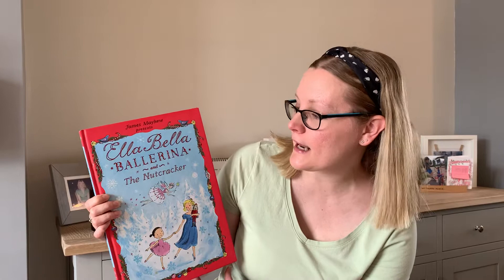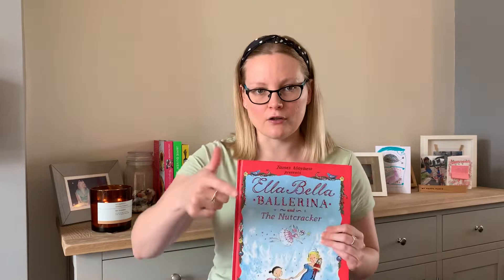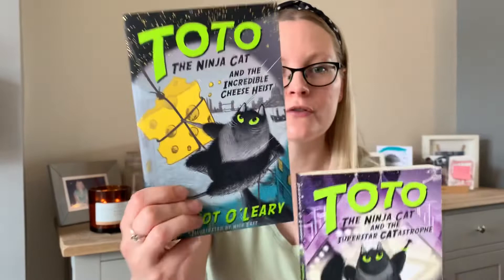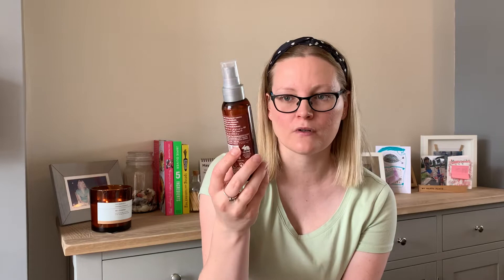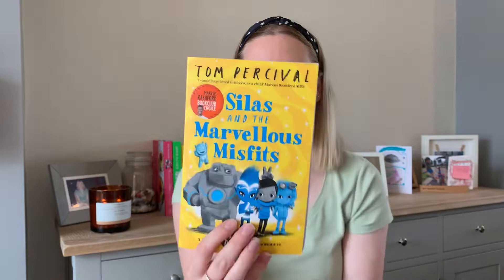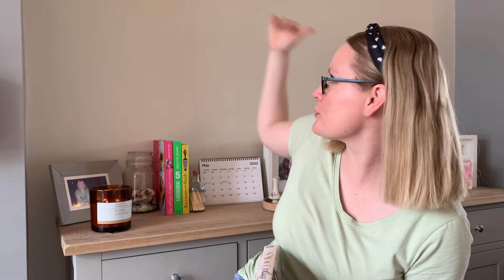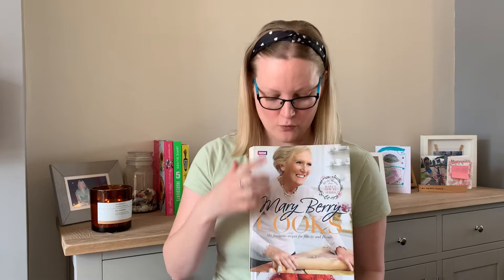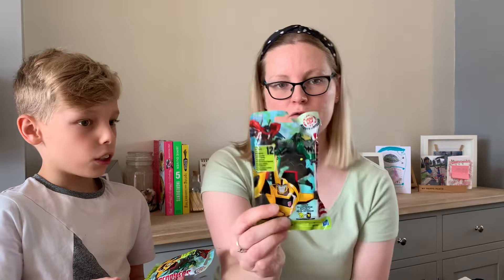Car boot haul | thrifting haul | second hand shopping